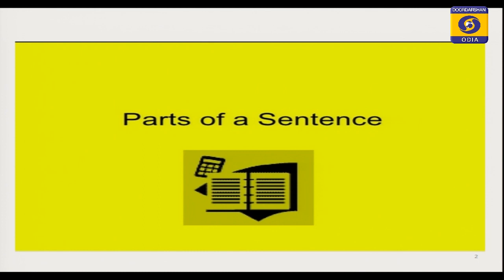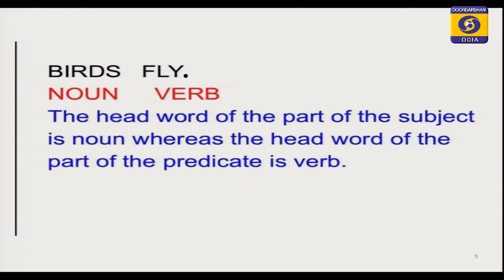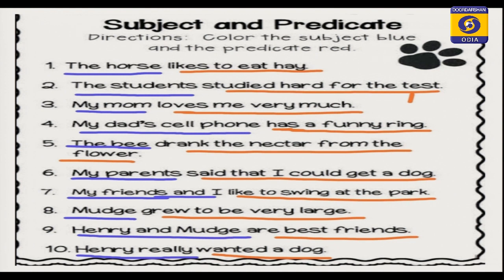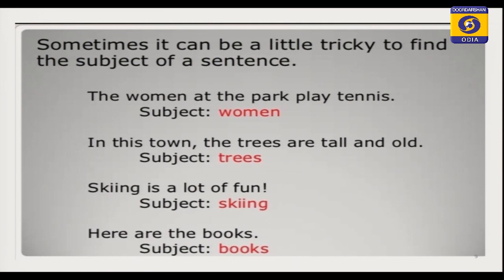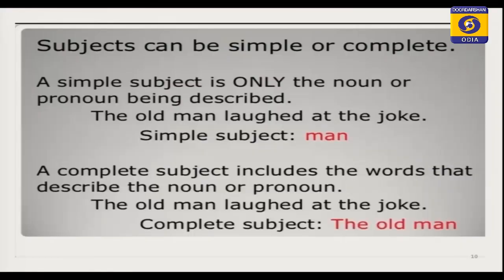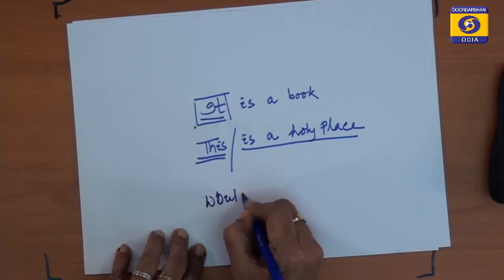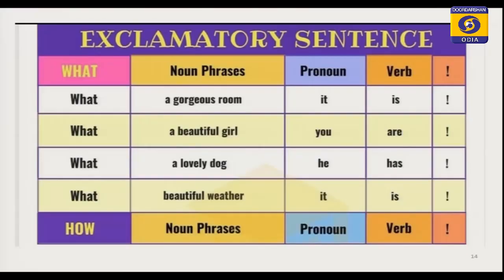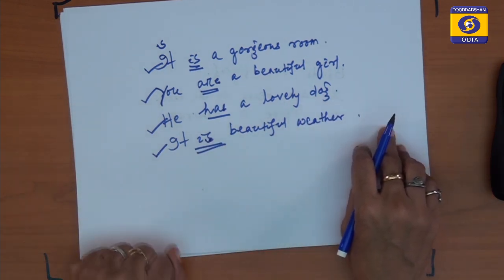Parts of a Sentence // Class-9 , English Grammar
01 DEC 2020, SIKHYA DARPANA EP-23